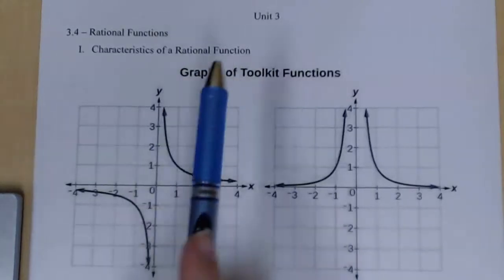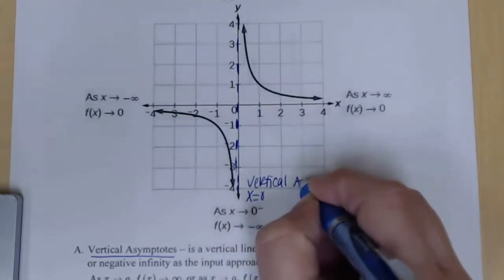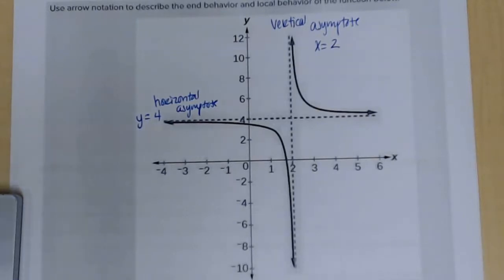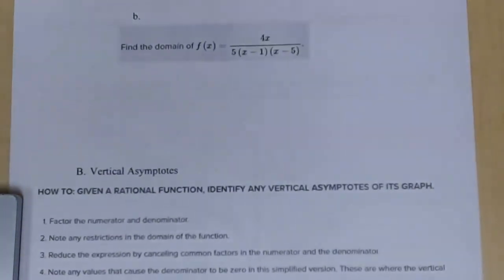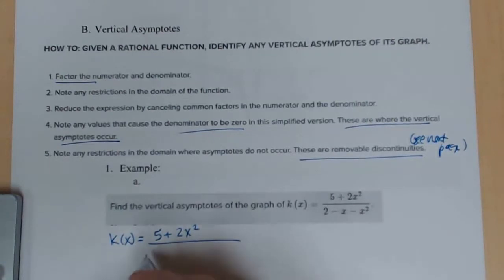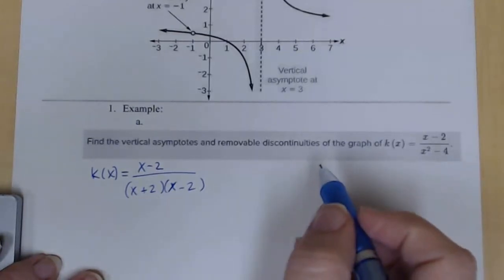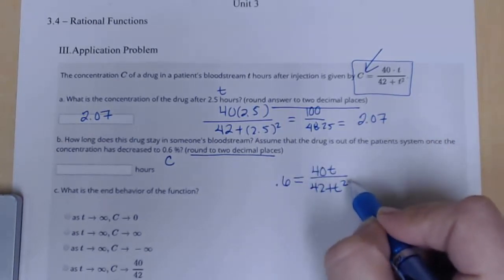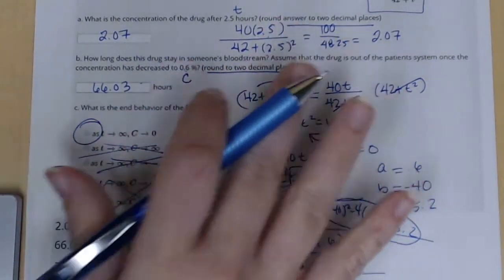Math 1314 - 3.4 Rational Functions